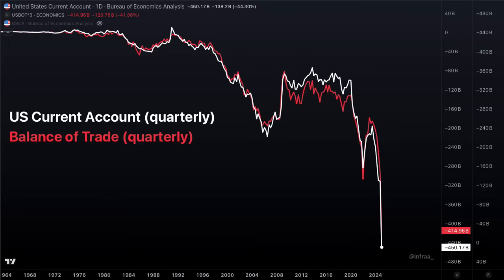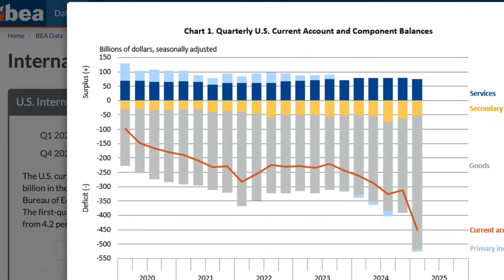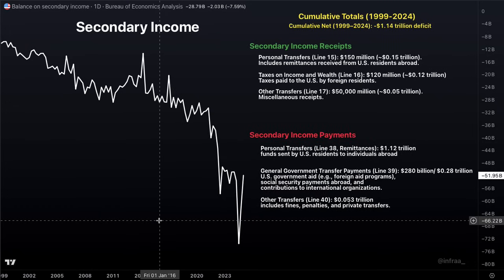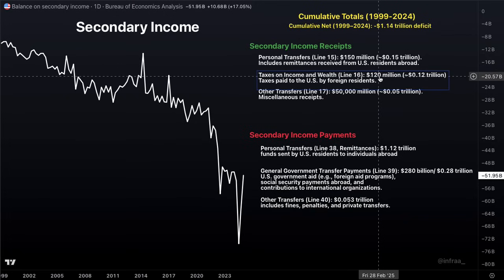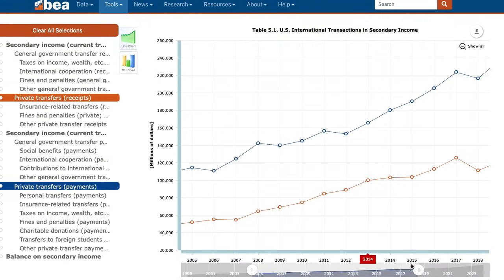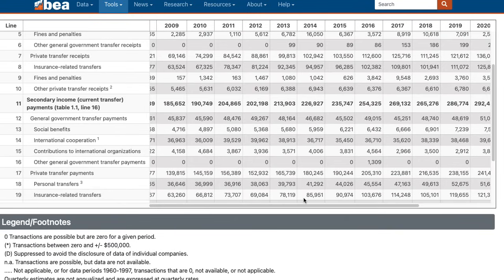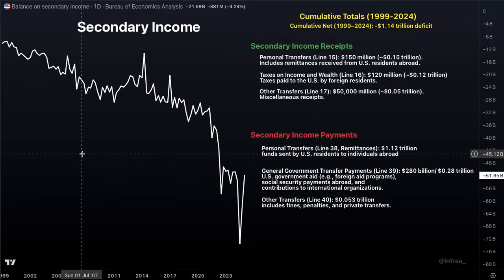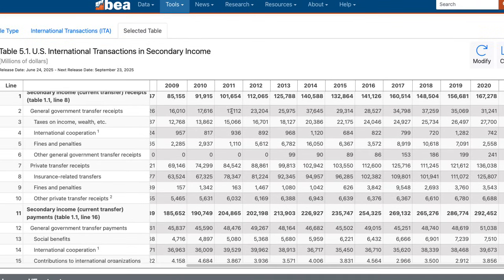Uncovering Trillions in Cross-Border Flows - Shocking Secondary Income Data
Every year, tens of trillions of dollars move quietly across global borders, often slipping under the radar of everyday headlines.

Today, we’re diving into the world of the U.S. current account, zooming in on primary income and secondary income—less talked about than trade, but packed with even more jaw-dropping numbers that’ll definitely surprise you

Let’s uncover the story behind these mysterious capital flows